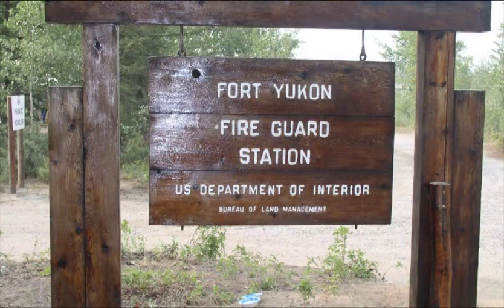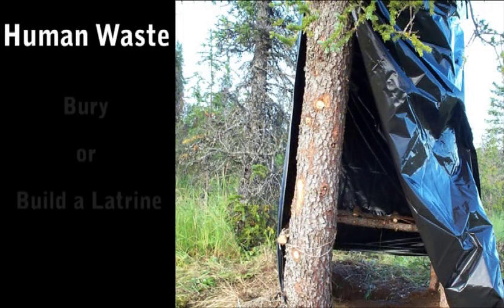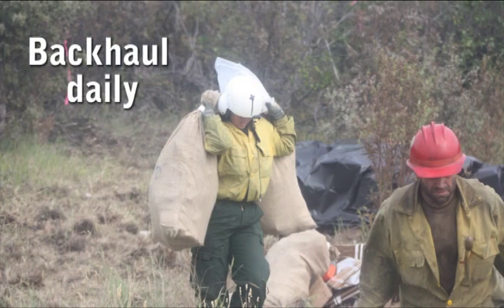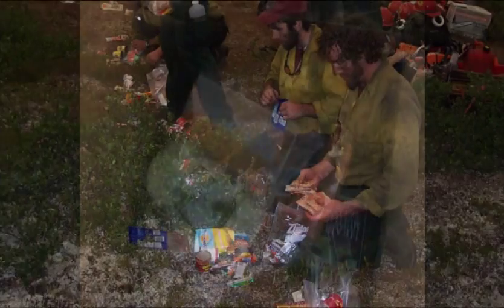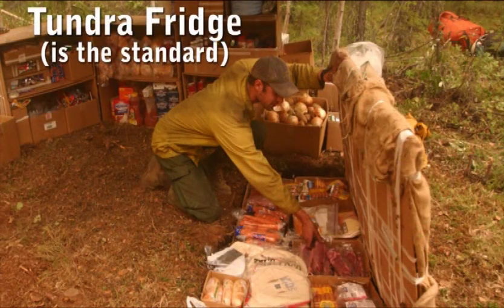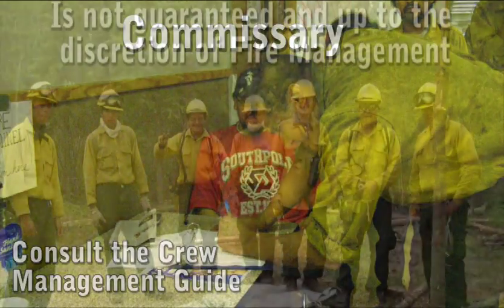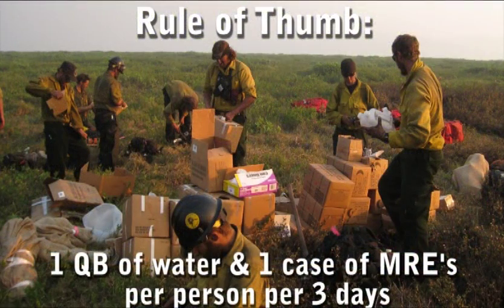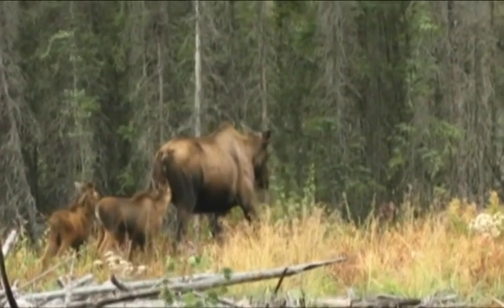Alaska Fire Orientation - Part 12: Camp Life